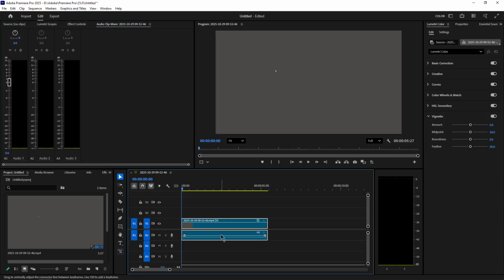How to Fix Audio Playing on One Side in Premiere Pro [2026 Full Guide]